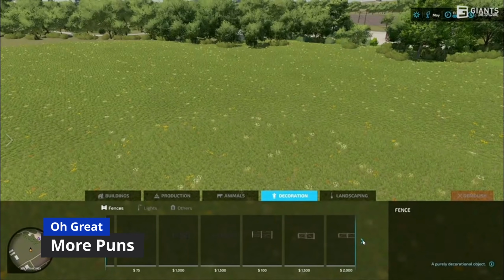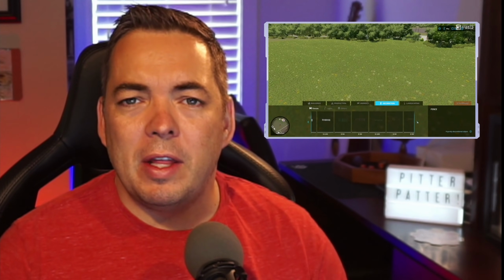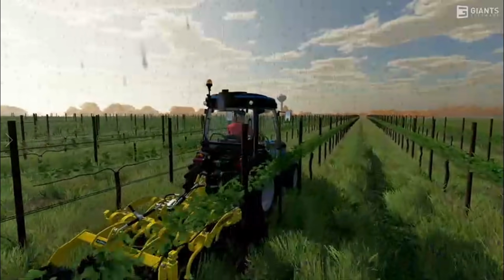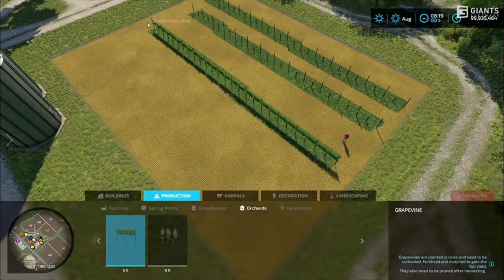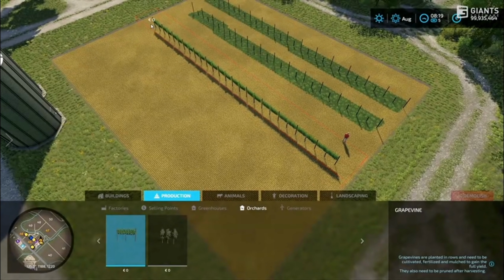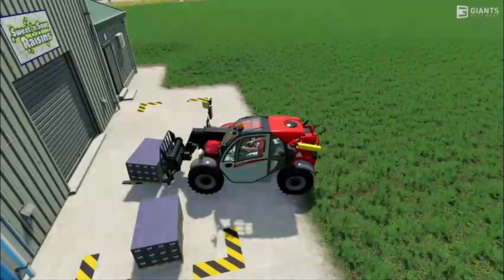FIRST LOOK AT THE FARMING SIMULATOR 22 BUILD MODE AND AMAZING NEW FENCES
First look and preview of the all new Farming Simulator 22 build mode and landscaping tool. All the new information we have on this feature for farming simulator 22 as well as new information on the new crops and new sound design!

🚜Purchase Farming Simulator content below to help us grow!🚜

Extra Tags: FIRST LOOK AT THE FARMING SIMULATOR 22 BUILD MODE AND AMAZING NEW FENCES